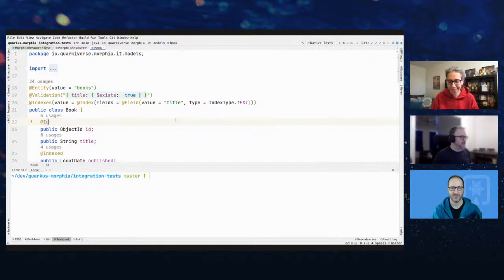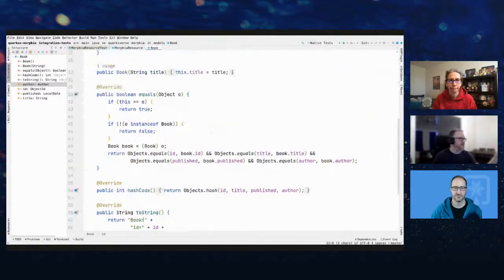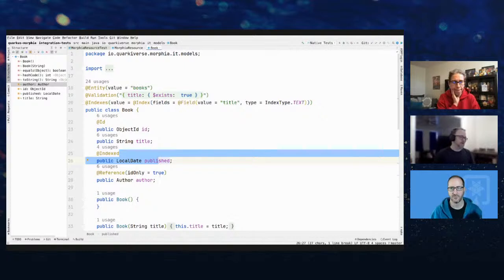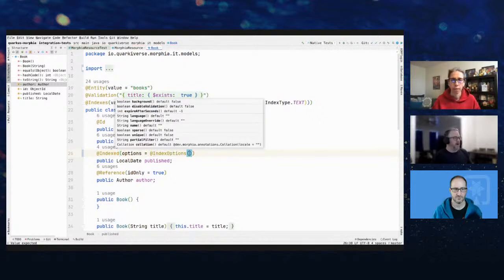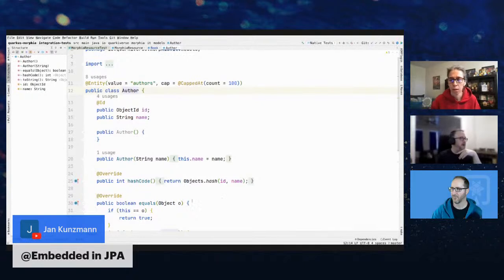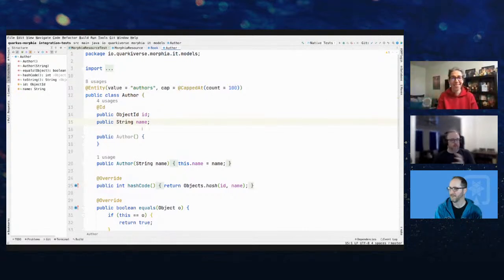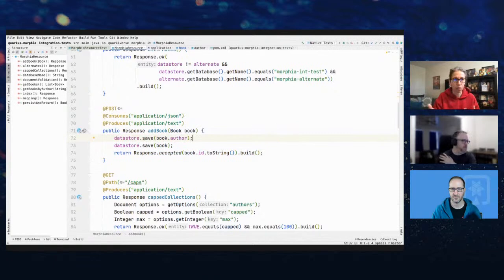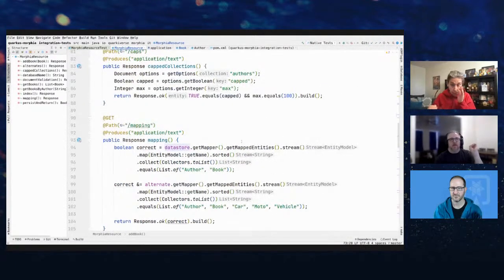Quarkus Insights #81: Morphia and MongoDB object-document mapping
Justin Lee drops by to discuss MongoDB object-document mapping with the Quarkus Morphia extension.